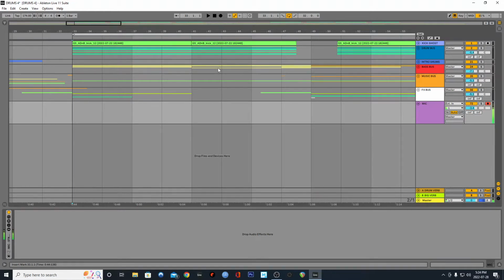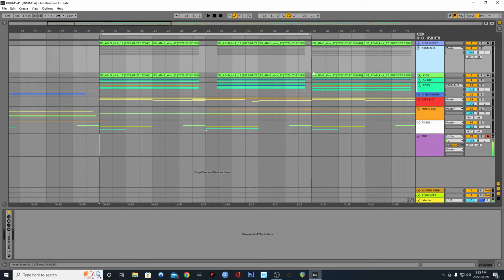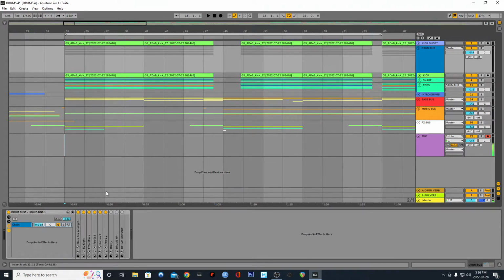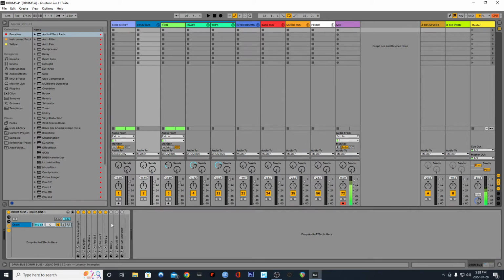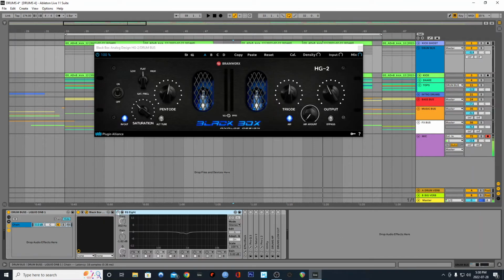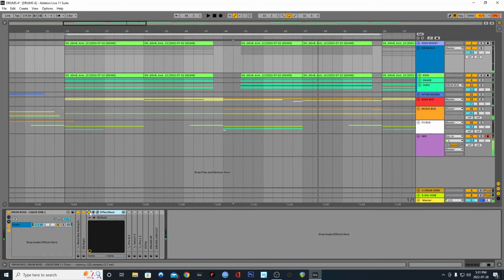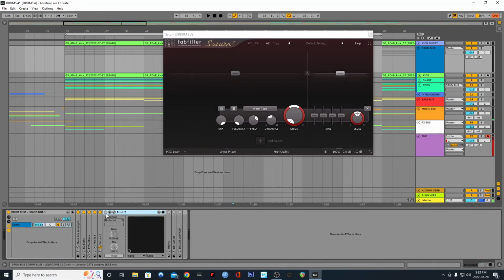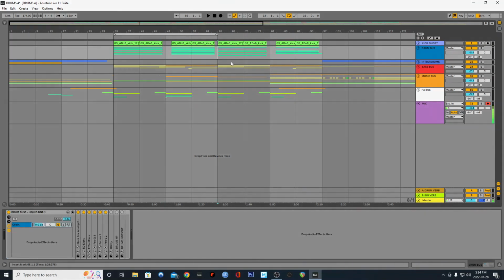Mix Bus Processing - A Simple but Effective Mix Technique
Lets talk bus processing! In this video we check out the ideas behind this simple but powerful mix technique, and dive into the processing of grouped drums for electronic music.